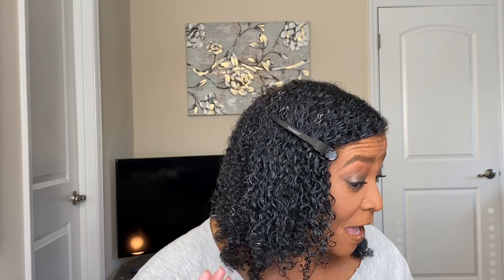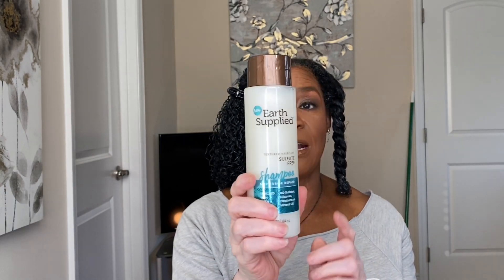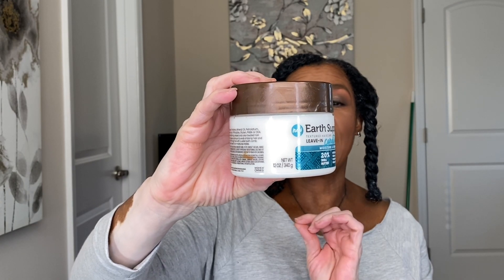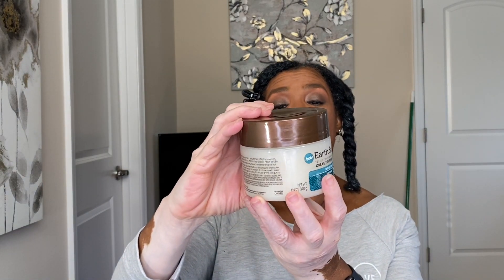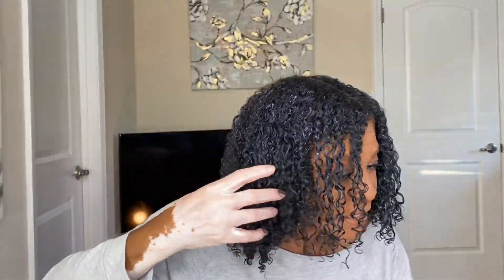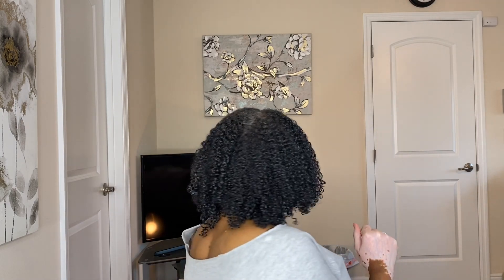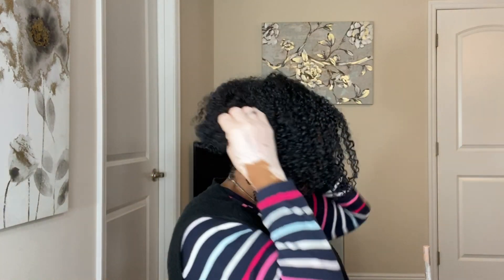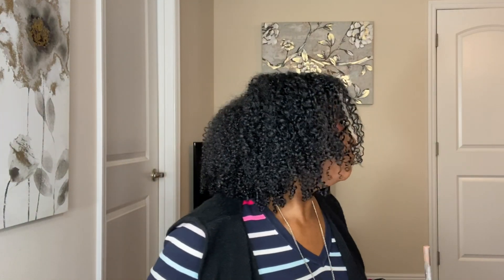Best Wash and Go using Earth Supplied hair products | Shirley Ann | 2020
In today’s video I will show you how I did a washing and go on my natural hair. I will be using Earth Supplied hair products. I will be showing you how my hair looked from day today for five to seven days. This will give you an idea of how your hair will hold up throughout the week.

I can do whatever I need to do in life through Christ who gives me strength... (Philippians 4:13)

Product I used:
Earth Supplied
- Leave in conditioner
- Curl Poppin Activator
- Shampoo
- Creamy Defining Gell- o